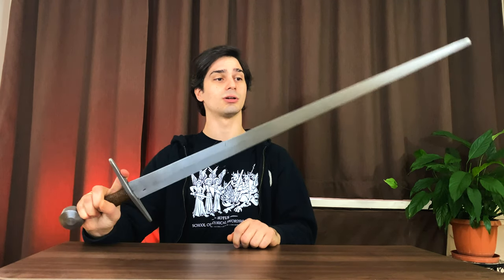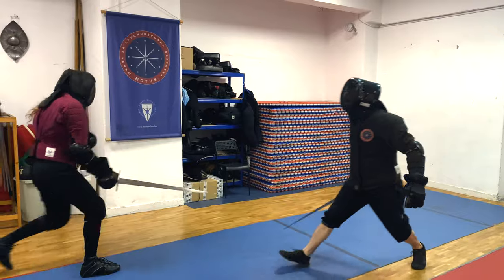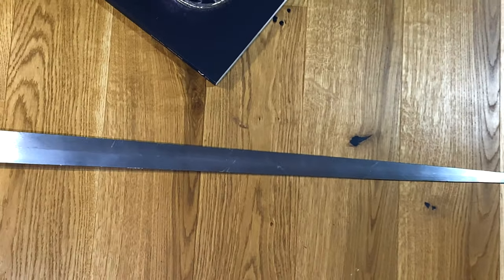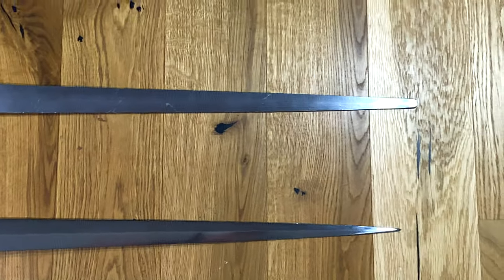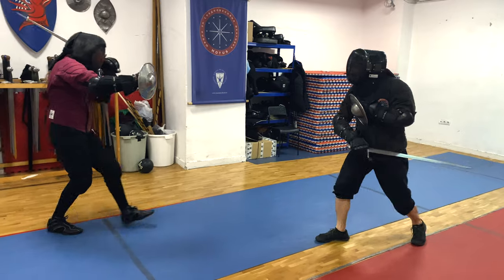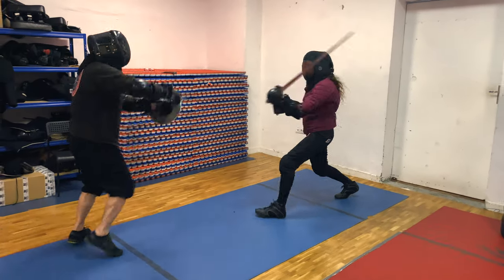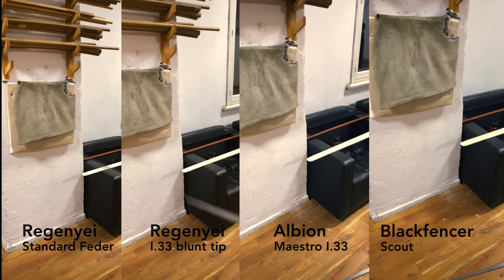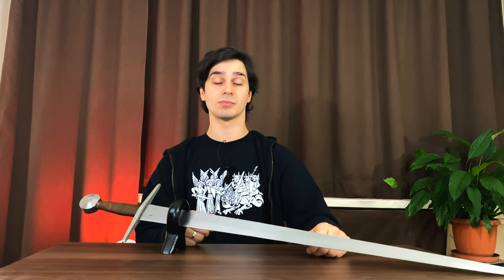Best sword I am selling away - Blackfencer Scout Arming Sword - Full Review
The first sword review of this channel is up.
I focused on the Blackfencer Scout arming sword as I haven't seen any other reviews of it.

Angel Chernaev is a historical fencing instructor in Sofia, Bulgaria.
Fencers in the video - Borislav Krustev and Radostin Nanov

I will be adding materials there in time.

High Octane